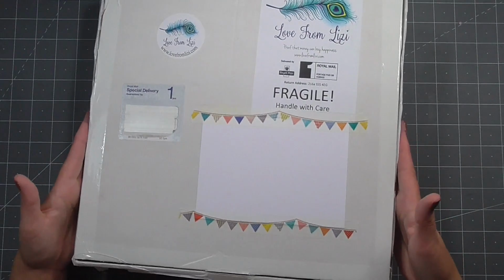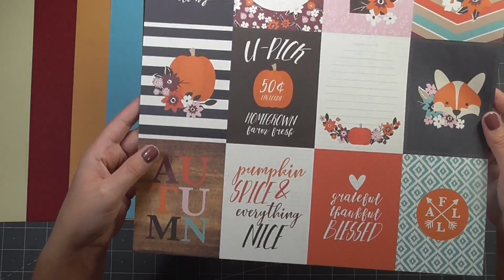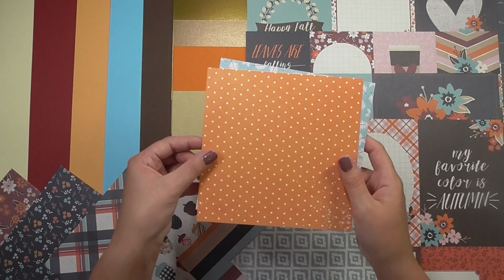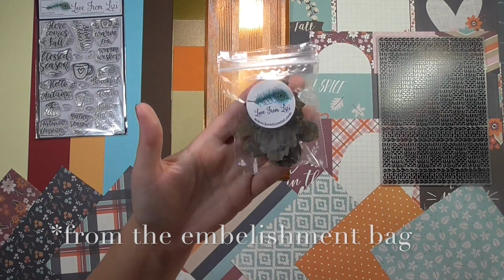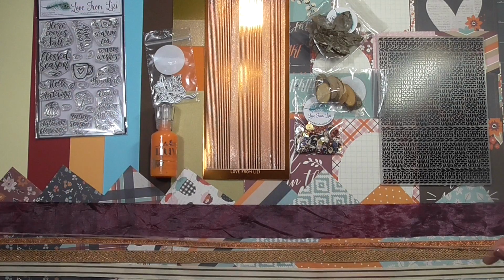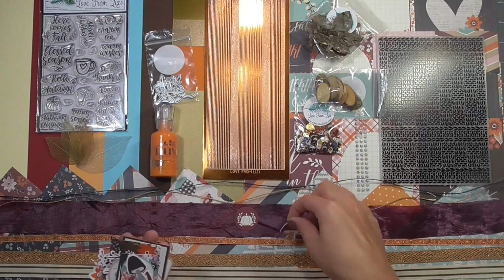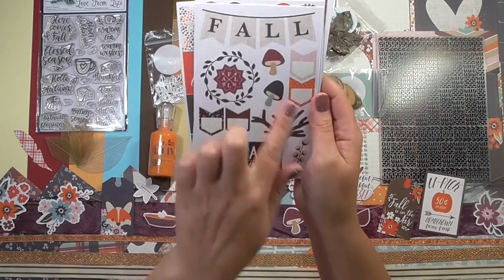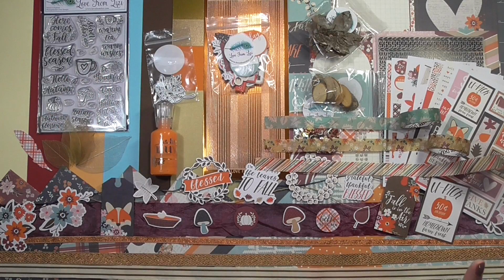Love From Lizi October 18 - Card Kit Unboxing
*** Limited Stock Available - links below ***

It's here - The Love From Lizi October card making kit and it is full of crafty goodness with an autumn/fall theme. Check out the add on product and release video from Lizi

• October 18 Release - Latest Release!

• Monthly Subscription to LFL Card Kit - US and Canada - May Kit

• Monthly Subscription to LFL Card Kit - UK - May Kit

• Monthly Subscription to LFL Card Kit - The EU - May Kit

• Monthly Subscription to LFL Card Kit - Worldwide excluding EU, US and Canada - May Kit